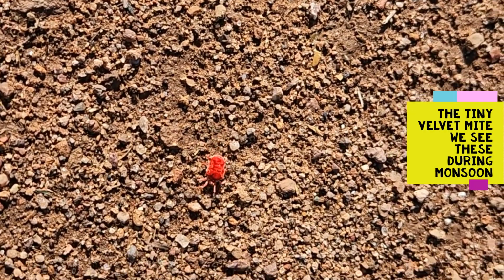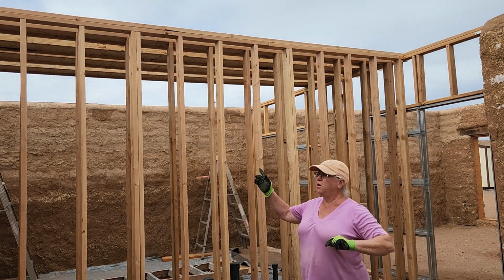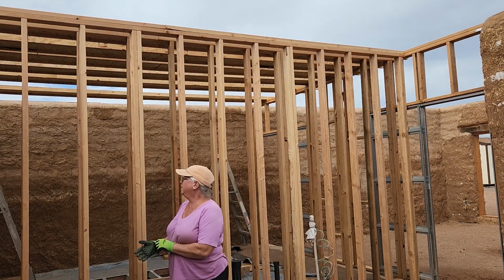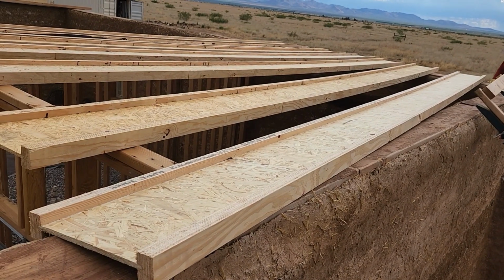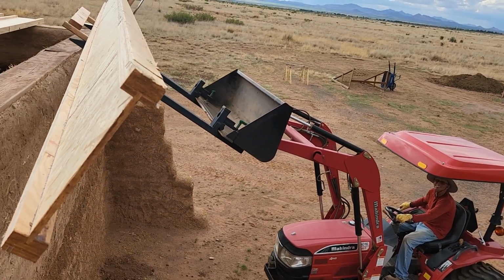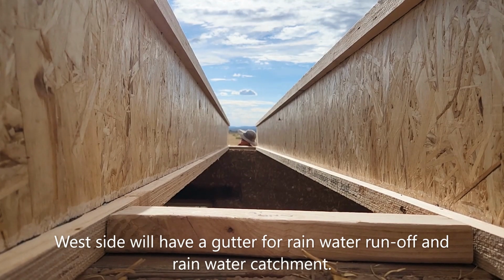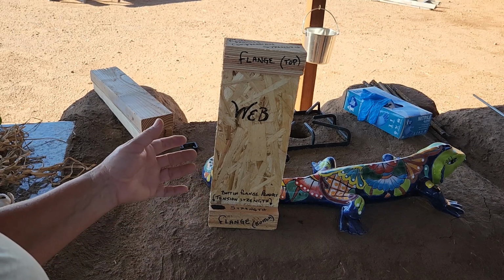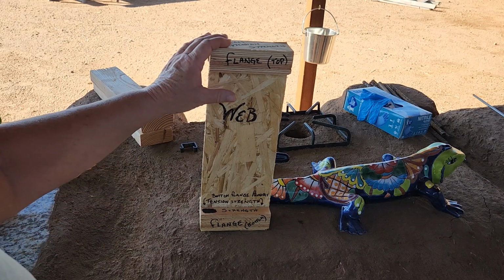Roof i Joists going up!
This is so exciting!  We're putting up the i-joists for the roof and its going very well.  These really give the feel of an actual home.  The rooms feel fantastic with just these joists in place, can't wait for the plywood to go up!